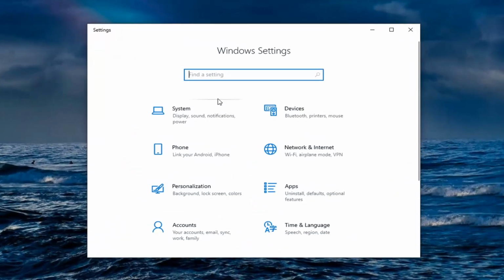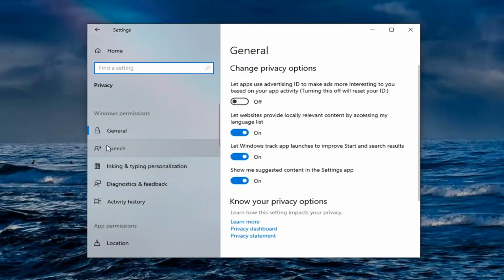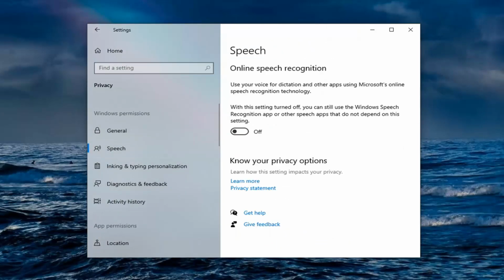How to Disable Online Speech Recognition Option in Windows 10 [Tutorial]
In this post, we will walk you through the process of disabling Speech Recognition in Windows 10. Speech Recognition is a technology that is used for controlling computers using voice commands. With Speech Recognition you can say commands that the computer will respond to, and you can also dictate text to the computer, which eliminates the requirement of typing the words in any text editor or word processing software.

When online speech recognition is turned on in Windows 10, you can use your voice for dictation and to talk to Cortana and other apps that use Windows cloud-based speech recognition. Microsoft will use your voice data to help improve their speech services.

When the Online Speech Recognition is turned ON, the users can use voice for dictation and talking to Cortana in Windows. It can also be used for other applications that use Windows cloud-based speech recognition. The voice of users can also be used to improve the speech services of Microsoft. When the Online Speech Recognition is turned OFF, then the users will be unable to use dictation or speak to Cortana. The Speech Recognition app and other speech services can still be used even when the Online Speech Recognition is turned OFF.  In this tutorial, we will show you methods through which you can easily turn ON or turn OFF the online Speech Recognition in Windows.